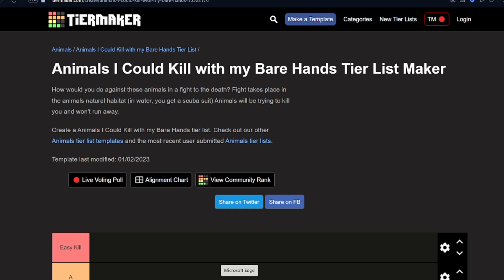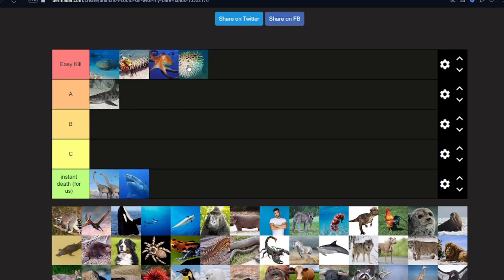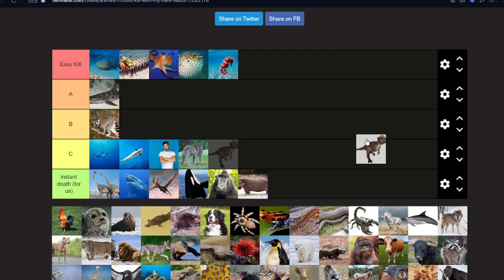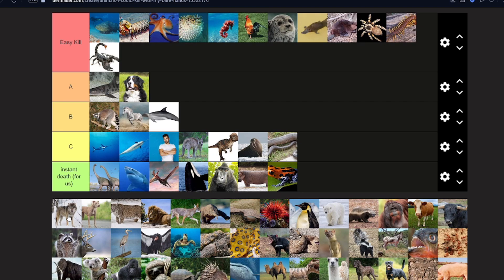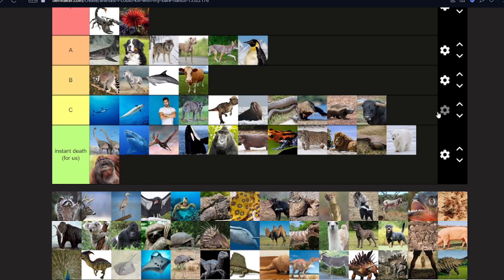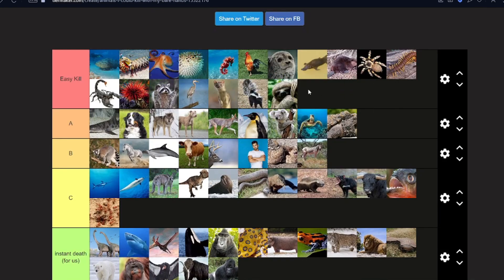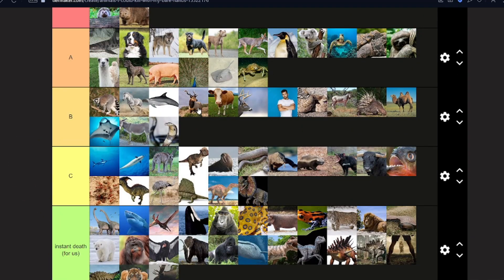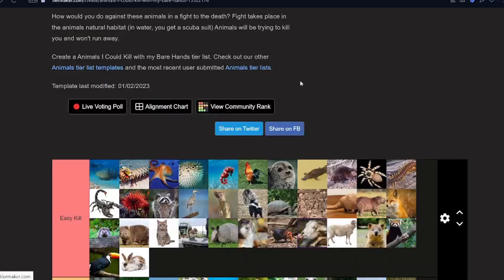US VS NATURE.. (animal survival tier list)